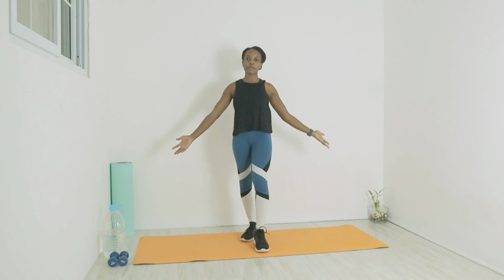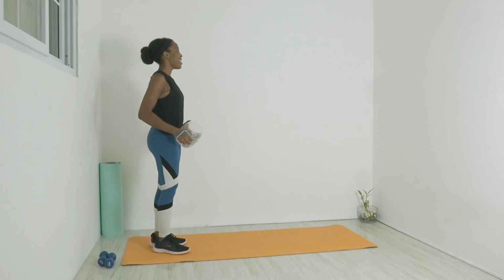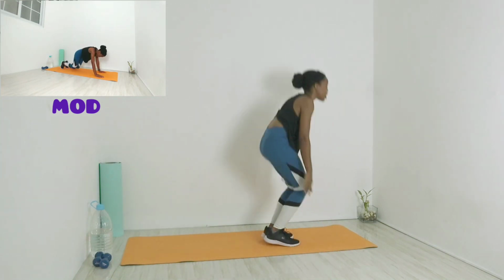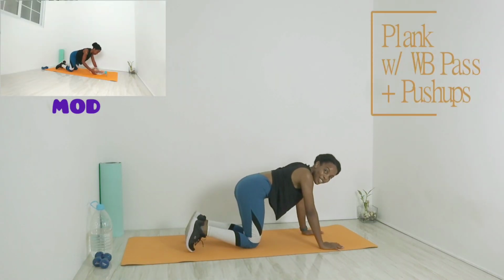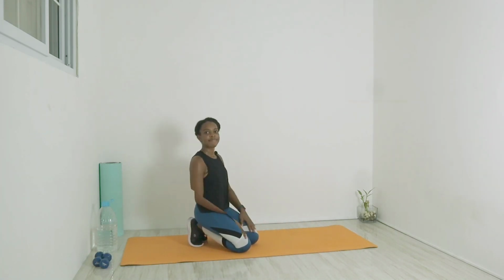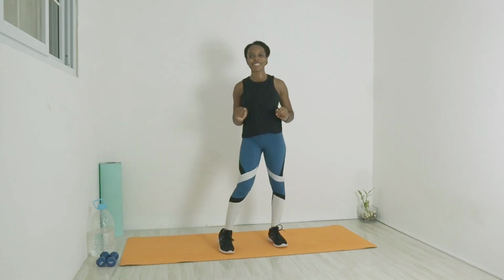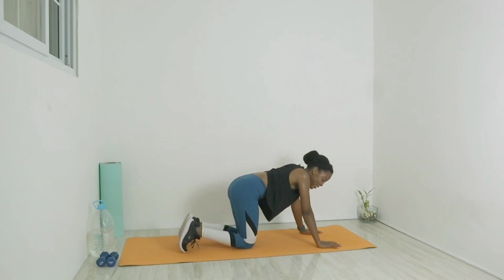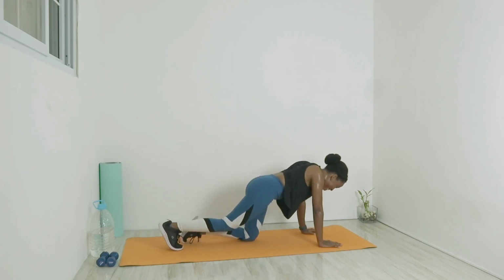DAY 11 | BODY WORKS PART 2 | 18 MINS | HEALTHYFLEXLIFE | FULL BODY WORKOUT | TONING | STRENGTH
Hey, Lovelies! It's DAY 11 of our amazing 28-day HEALTHYFLEXLIFE series and Part 2 of our BODY WORKS segment. Grab your weights and roll out your mats for this awesome full body workout that'll take just 18 minutes!! Keep it up, Lovelies❤ You're doing great!!

P.S. Can you guess which move was my nightmare? [Hint: stick around for the bloopers at the end of this workout!] What was your favourite move?😄

28 DAYS😁❤ FEB 1 - FEB 28!! Each workout has tips and modifications so it's great for all fitness levels!

Follow @aerobicore on IG for more health tips and workout updates!

​Equipment: 5L Water bottle, Two 3lb Dumbbells (light to moderate weights)

Edited by: @canti

Tip: Please stretch before and after each exercise in this series to reduce your risk of injury to the muscles involved in carrying out these moves.
Hey! I'm Kori, and I'm a licensed physical therapist and Zumba instructor. I created the name AerobiCore to meld together two of my favourite worlds - aerobic (cardio and dance fitness) and core (Pilates-based exercises) strengthening workouts. I've hosted group fitness classes in person and online, and I've conducted workout series with modifications for all fitness levels. I am super passionate about female fitness journeys and helping women feel truly beautiful in their own skin. Forget dull workouts! I enjoy using various fitness modes (bodyweight, free weights, dance fitness, Pilates-based exercises, and more!) but what I really want is for you to have fun getting your body moving!
Please ensure that you consult with your physician before beginning any exercise program. You should be in good physical condition and be able to do the exercises.
You should know that whenever you're participating in any exercise or exercise program, there is the possibility of physical injury. If you engage in this exercise or exercise program, you agree that you are doing so at your own risk, are voluntarily participating in these activities, and agree to release and discharge AerobiCore from any and all claims or causes of action, known or unknown, arising out of AerobiCore's negligence.